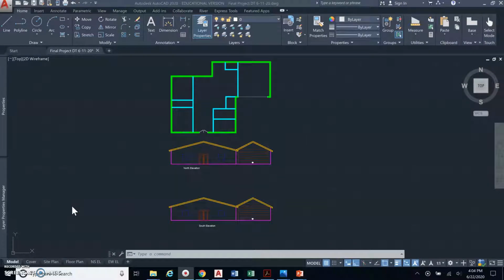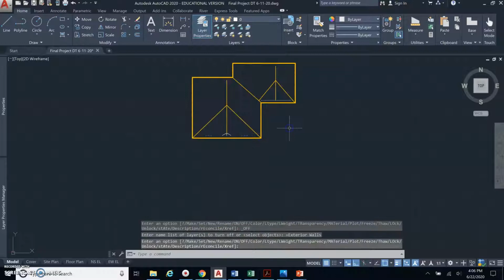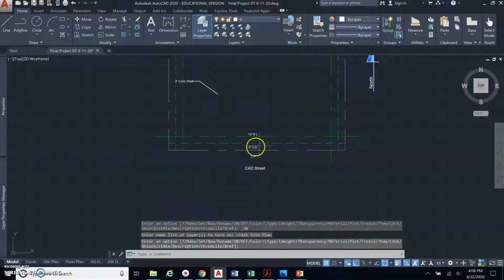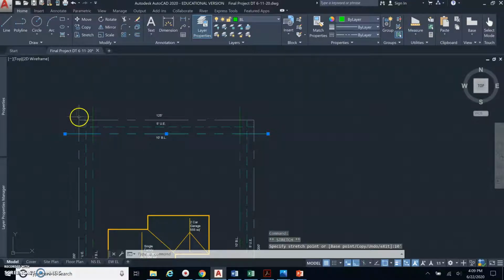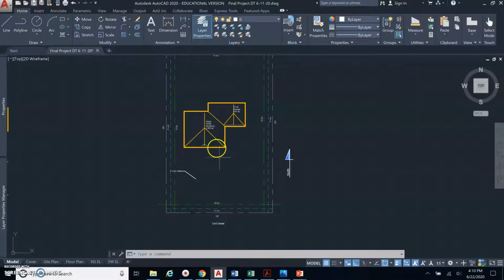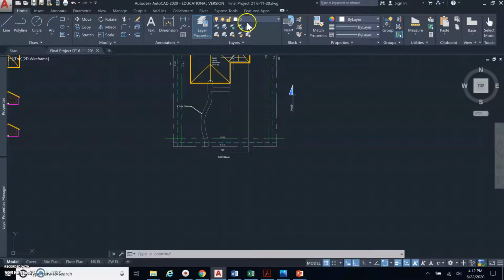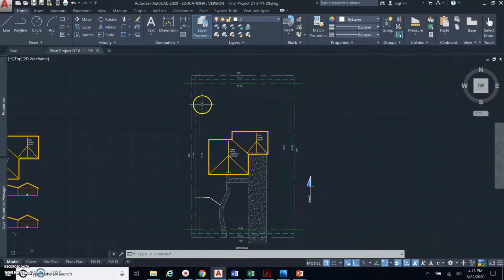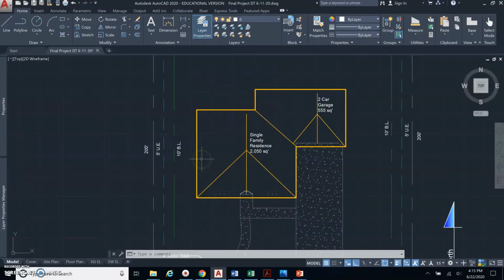Site Plan Final Project - Part 1